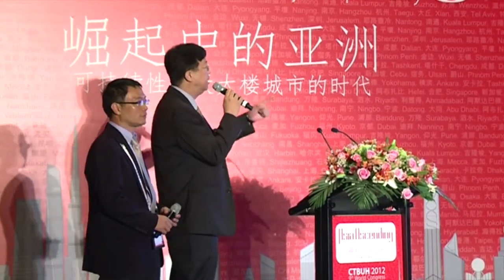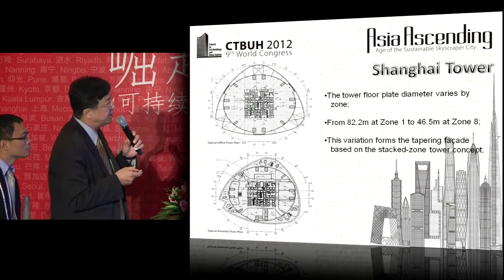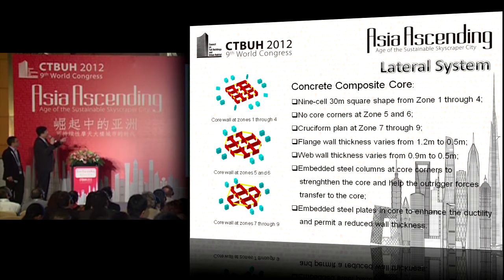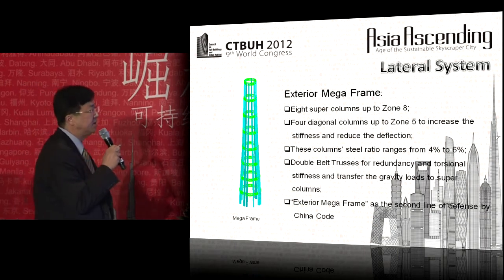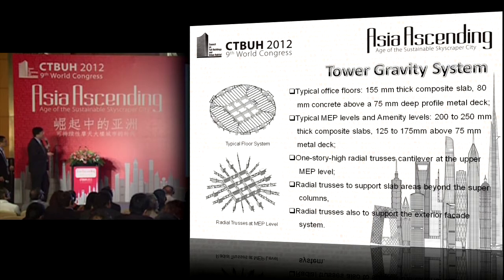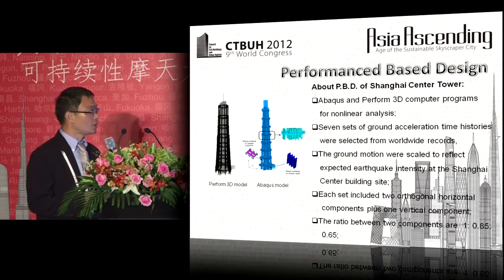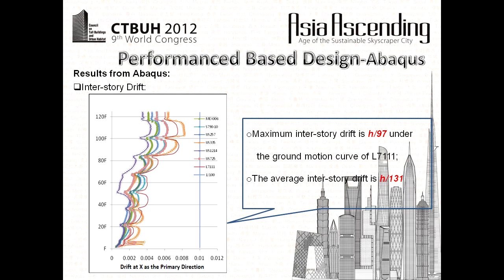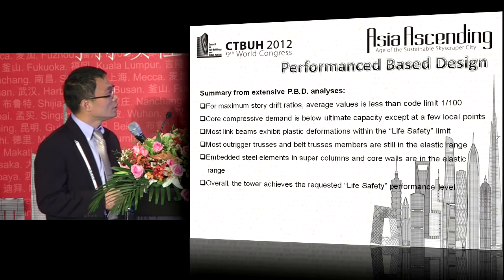CTBUH 2012 Shanghai Congress - Zhu & Zuo, "Structural Design Challenges of Shanghai Tower"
September 19, 2012. Shanghai, China. The team behind Shanghai Tower faced a number of unique structural challenges which required innovative solutions in the design and construction of the 632m-tall tower. In this presentation we learn of some of these challenges and solutions, including a "Core-Outrigger-Mega Frame" lateral system used to meet Chinese code requirements, and an effective tower crown design which incorporates features for construction efficiency while providing multiple load paths.